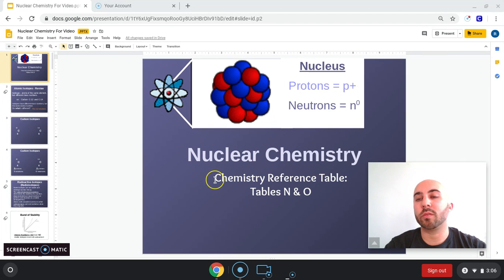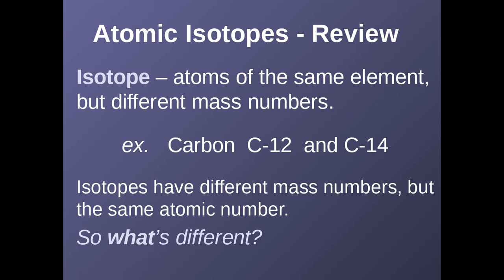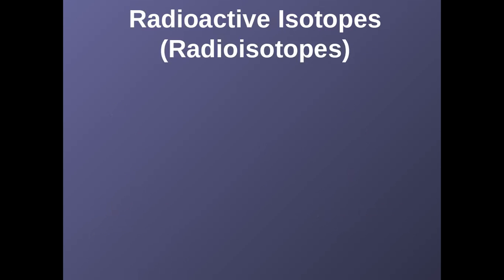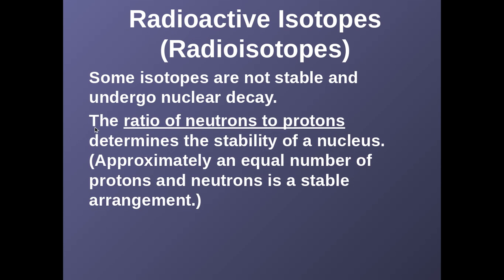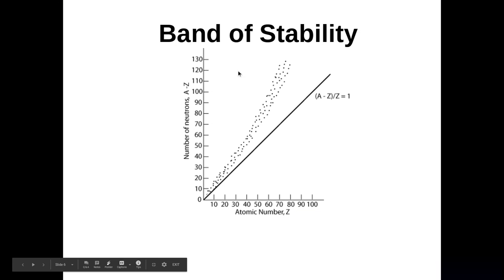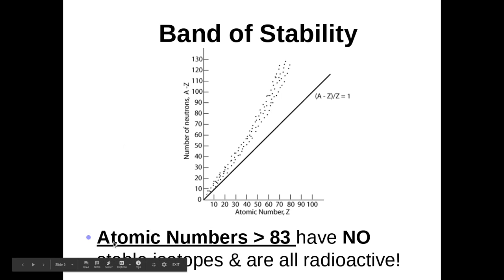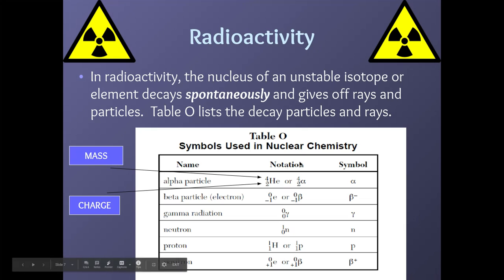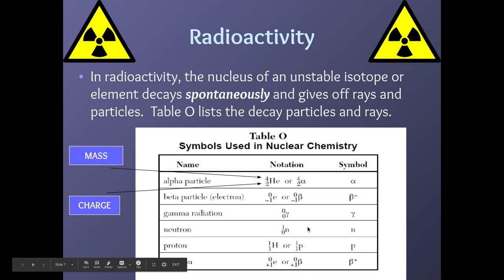Intro to Nuclear Chemistry